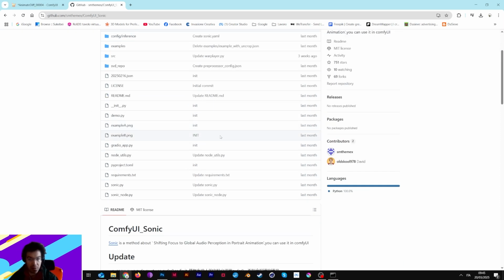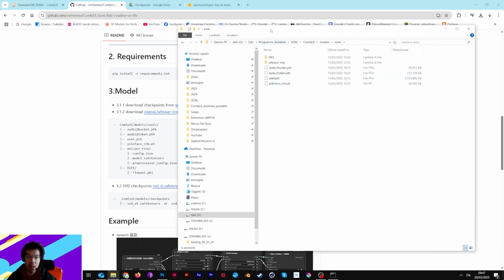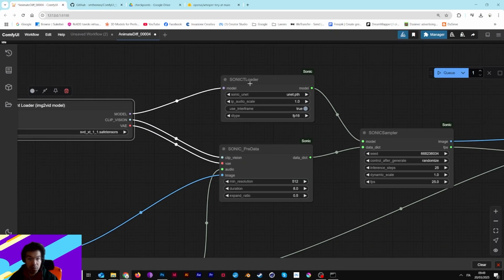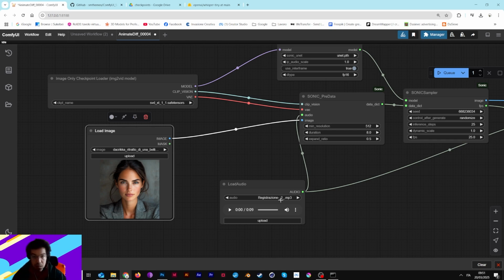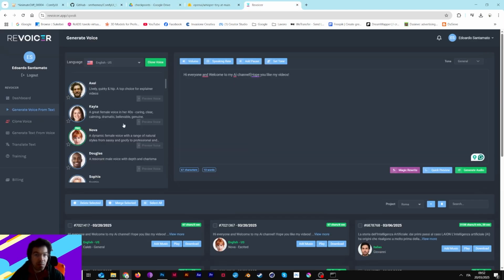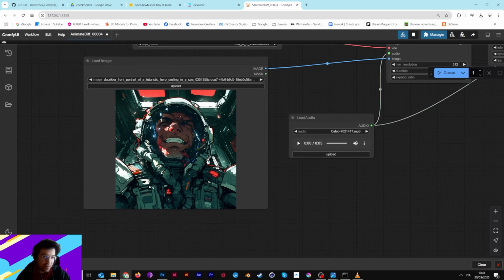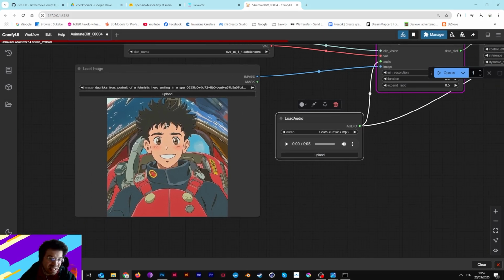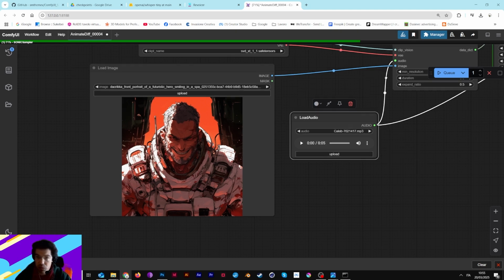Video Lipsync in Comfyui with Sonic node! (any language!)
Today we are on Stable Diffusion and ComfyUi to work with SONIC, the model that allows you to have a great lipsync for your videos. We will talk about the installation and how to avoid some errors that can happen with segmentation.

Chapters:

00:00 intro
00:25 Model
02:00 Installation
03:00 Workflow
06:47 Revoicer
08:00 First test
10:00 Second Test
11:22 Troubleshooting